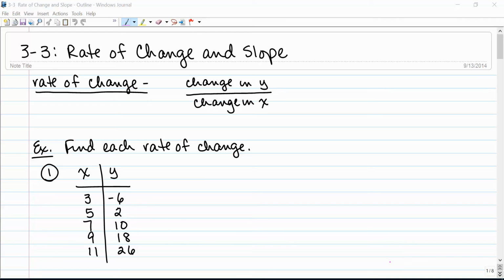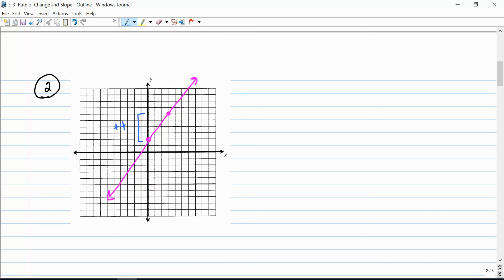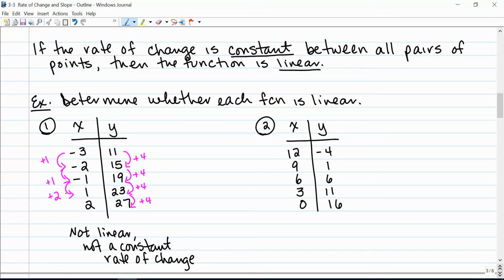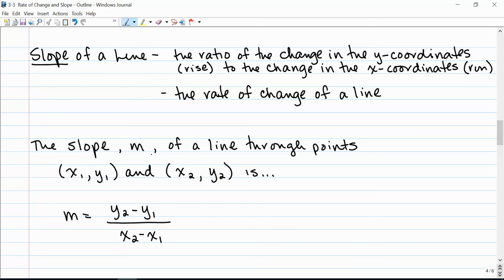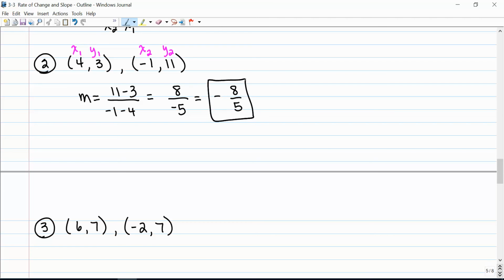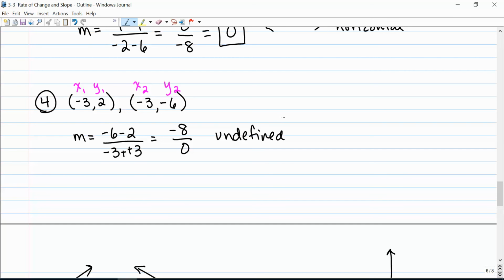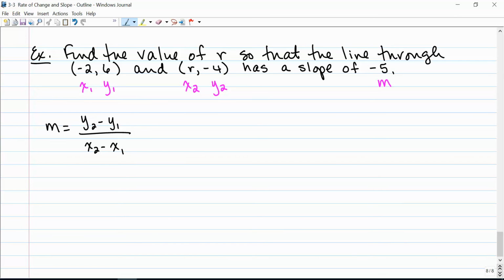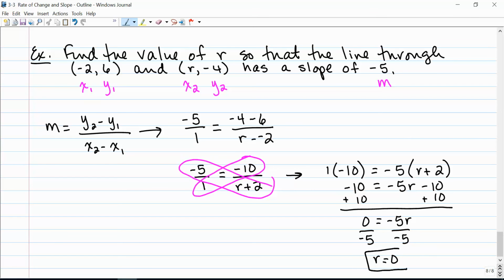3-3 Rate of Change and Slope